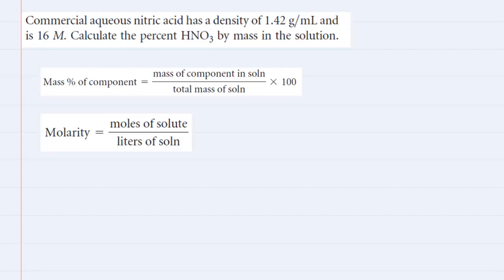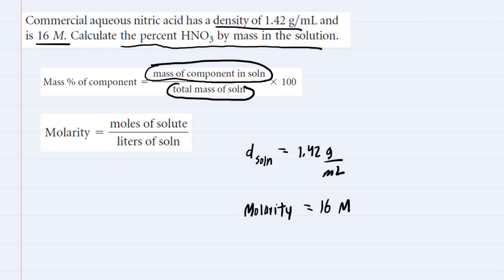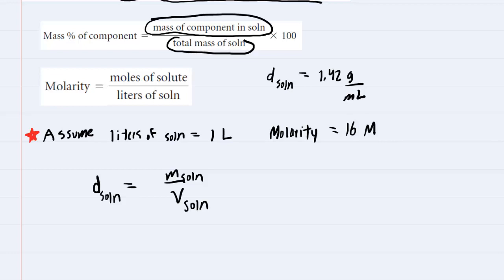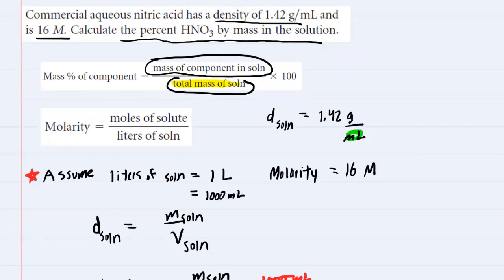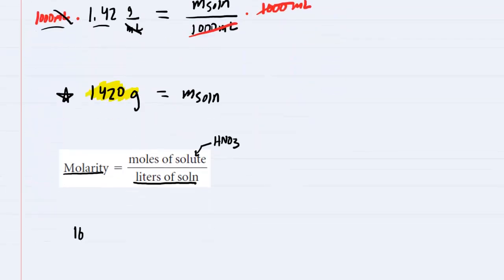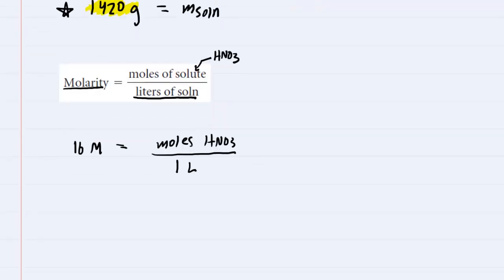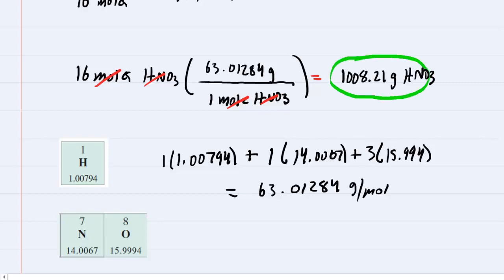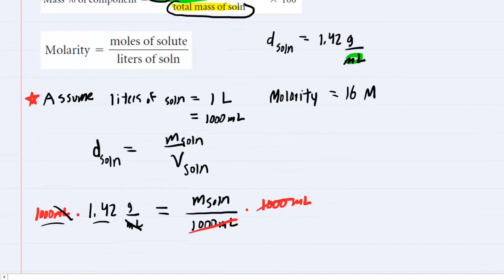Commercial aqueous nitric acid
Commercial aqueous nitric acid has a density of 1.42 g/mL and is 16 M. Calculate the percent HNO3 by mass in the solution.